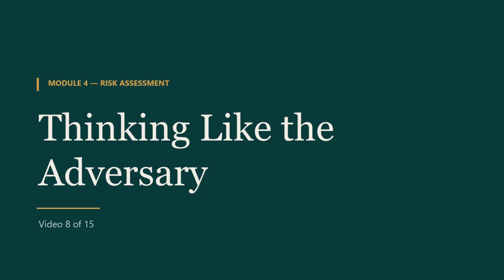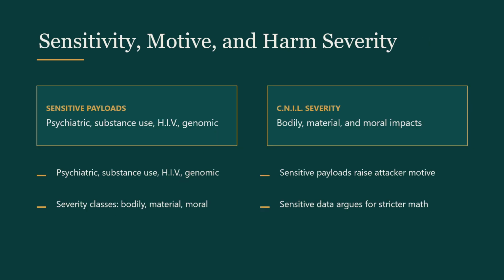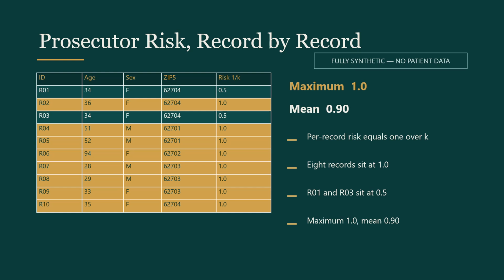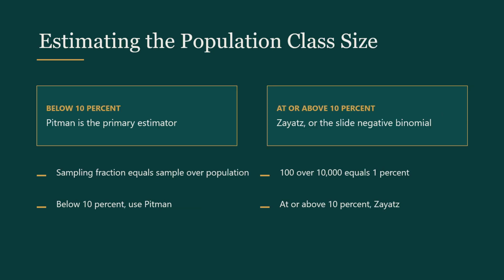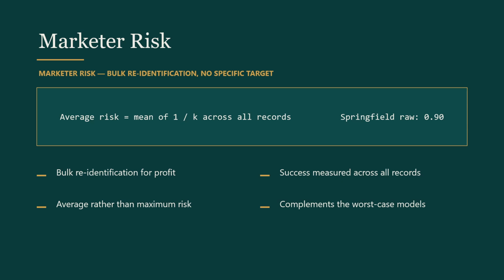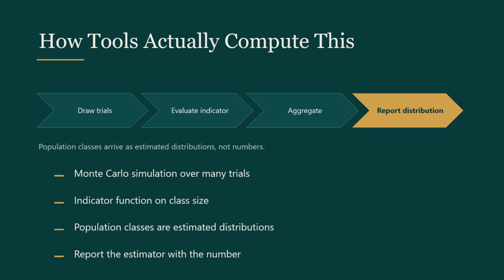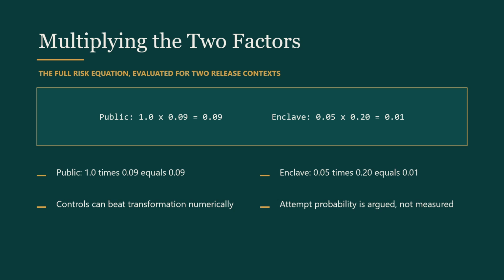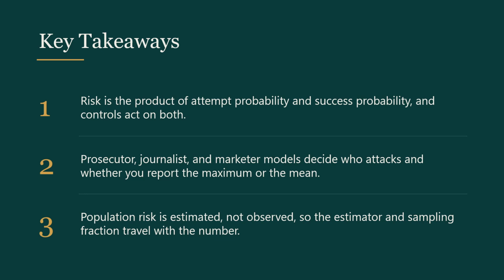Thinking Like the Adversary: HIPAA Re-identification Risks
Thinking Like the Adversary: HIPAA Re-identification Risks opens the module clients actually pay for, and it is arithmetic heavy.

Part of the qualified expert series from Subthesis. This is education about the expert determination pathway, not a certification, and none of it is legal advice. Module three supplied the measurement tools; module four aims them at someone.

5 Key Facts from This Lesson:
1. You cannot measure re-identification risk until you decide who is doing the re-identifying, which is the sentence separating real determination from hand waving.
2. An attacker who knows their target is in your file faces a completely different problem from one who merely suspects it.
3. Both differ again from a data broker attempting to identify everyone in the file at once.
4. The most common weakness in a rejected determination is a risk section describing adversaries without ever computing anything.
5. That is why this lesson is deliberately arithmetic heavy rather than descriptive.

Chapters:
0:00 Thinking like the adversary
0:47 Where the full roadmap lives
5:01 The attempt factor
6:07 Risk judged per recipient
6:56 Public release as the extreme case
9:02 The fifth dial beginners leave out
11:23 The prosecutor adversary
13:27 What the prosecutor number means
14:05 Counting records
16:00 Working the mean
17:28 Prosecutor, journalist, marketer ordering